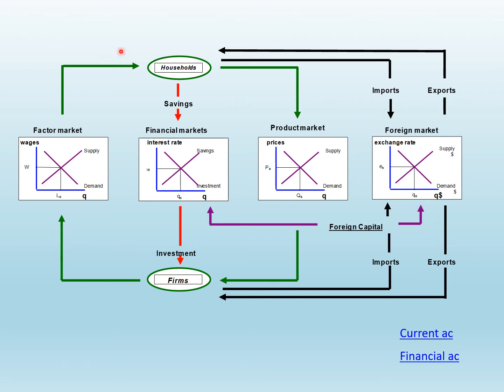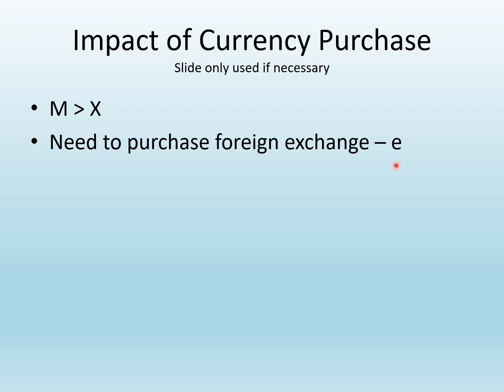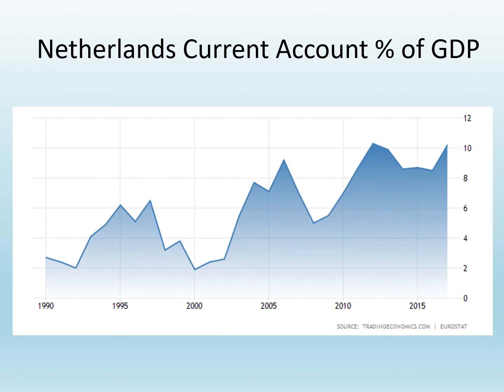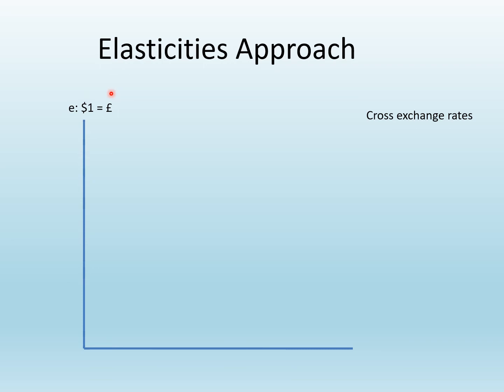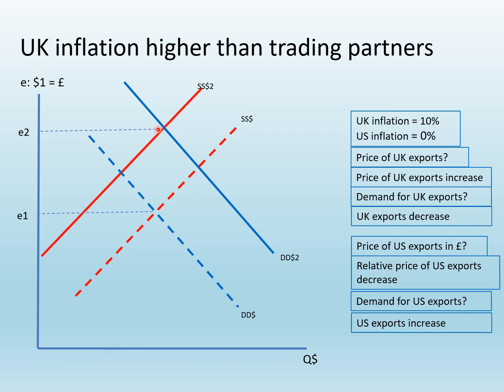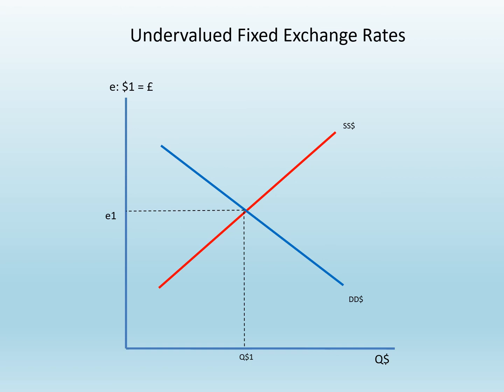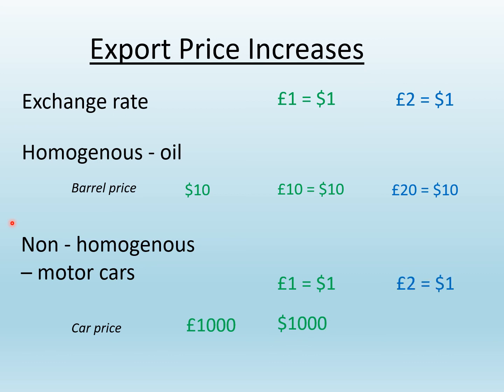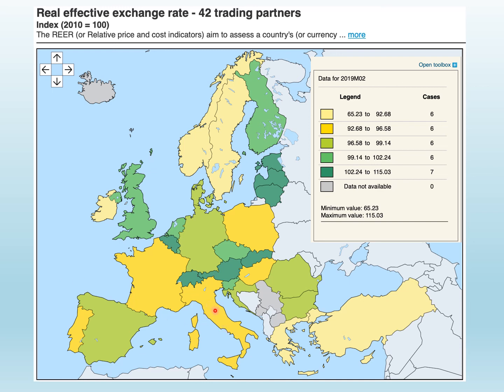Economics Balance of Payments and Exchange Rates with Narration 2019